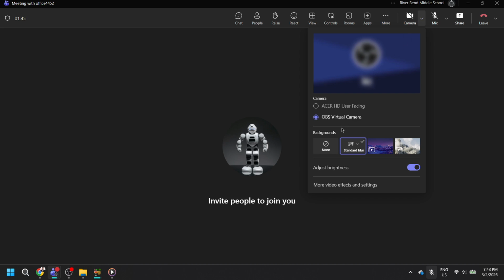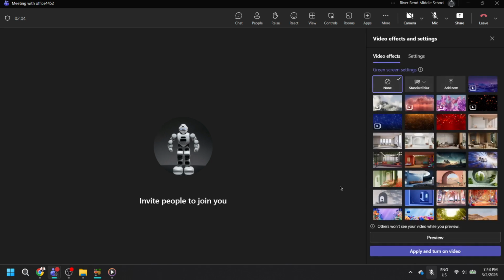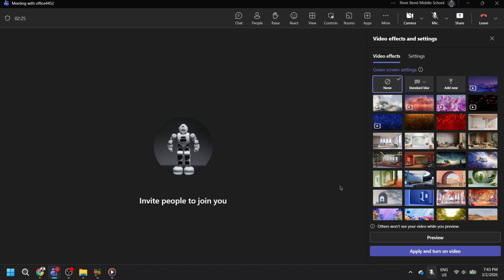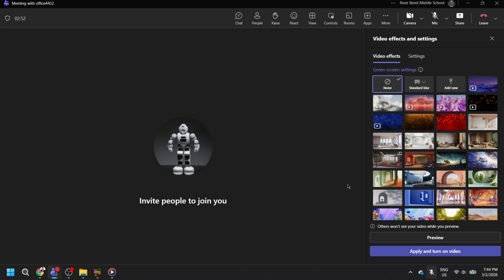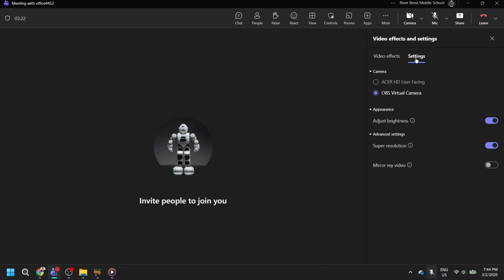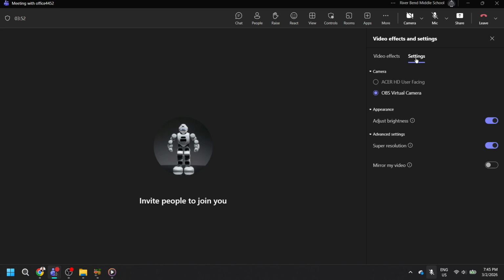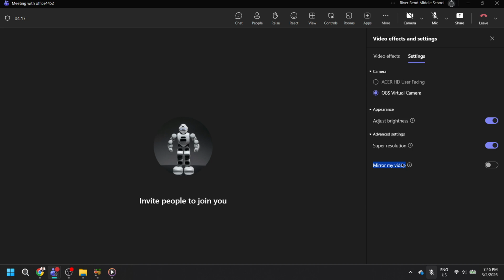How To Mirror Camera Microsoft Teams (Tested)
In this video, we discuss how to mirror camera microsoft teams configurations to accurately flip video feed horizontally. We demonstrate how to unmirror webcam on teams and adjust video settings desktop app features to read text correctly on camera. Use this hardware configuration tutorial to fix backward background teams and show whiteboard correctly online during your professional video broadcast.

00:00 Intro
00:23 Locate Camera Icon
00:41 Click Downward Arrow
01:01 More Video Effects and Settings
01:18 Video Effects Panel Overview
02:08 Navigate to Settings Tab
03:04 Mirror My Video Option
03:34 Toggle Mirroring On
04:05 Conclusion